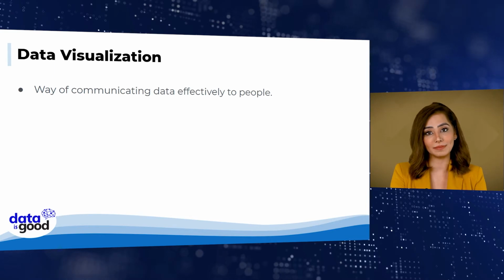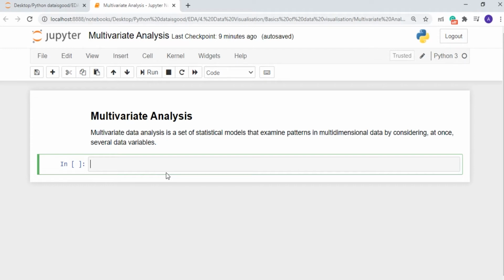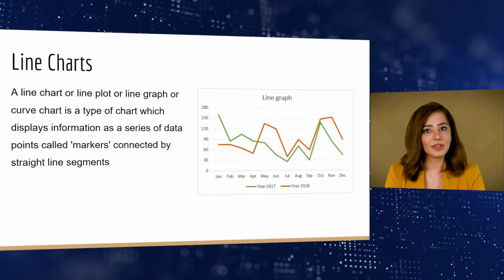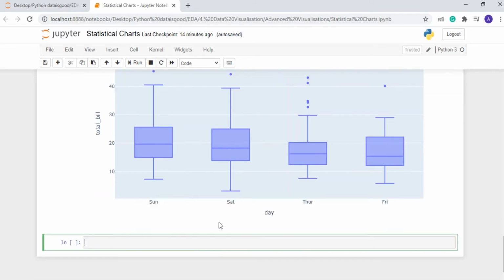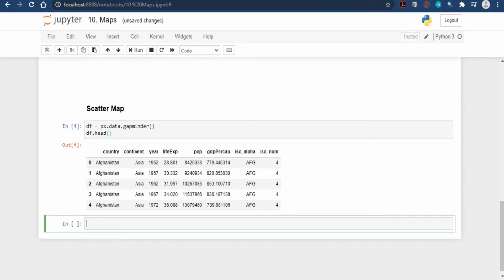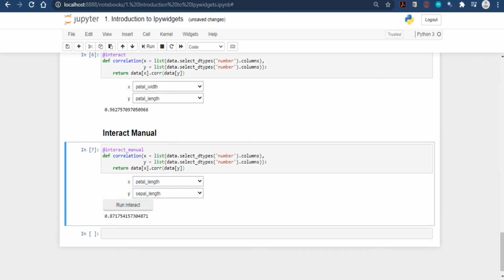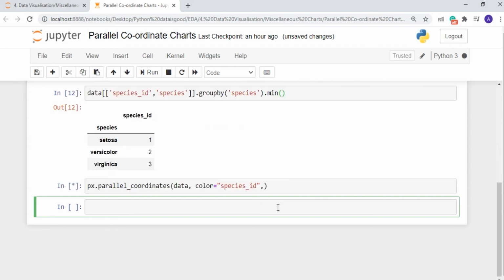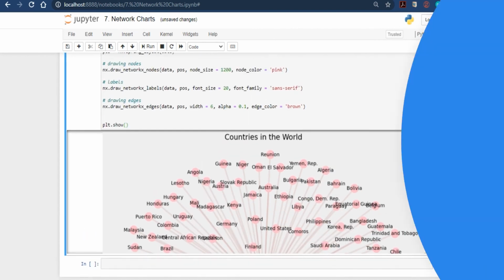Data Visualization for Data Science | Data Visualization Full Course in 1 Hour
🔥 Welcome to this Full Course on Data Visualization for Beginners. 🔥

Data visualization is the graphical representation of information and data in a graph, chart, or other visual formats. By using visual elements like charts, graphs, and maps, data visualization tools provide an accessible way to see and understand trends, outliers, and patterns in data.

💼 Download Resources for this playlist and video for FREE here!

In this video, you will learn What is Data visualization, the Importance of data visualization, Basics, advanced, animated and interactive visualizations and Miscellaneous Charts.

The topics covered are given below:

○ Introduction - 0:00
○ Data Visualization - 0:43
○ Benefits - 3:16
○ Basic Techniques - 3:57
○ Univariate Analysis - 4:52
○ Bivariate Analysis - 8:18
○ Multivariate Analysis - 11:08
○ Advanced Visualization - 15:40
○ Scatter Plots: 15:50
○ Color Scales- 19:05
○ Line, Area and Bar Charts - 28:59
○ Facet Grids - 25:08
○ Statistical Charts - 27:22
○ Polar Charts - 30:19
○ Subplots - 33:22
○ 3D Charts - 35:40
○ Waffle Charts - 37:03
○ Maps Charts - 38:20
○ Animation with Bubleplot - 40:35
○ Animation with Facet - 42:58
○ Animation with Scatter maps - 44:12
○ Animation with Chloropleth Maps - 45:15
○ Ipywidgets - 46:42
○ Interactive Univariate Analysis - 49:24
○ Interactive Bivariate Analysis - 51:24
○ Interactive Multivariate Analysis - 54:12
○ Sunburst Charts - 56:00
○ Parallel Co-ordinate Charts - 57:45
○ Funnel Charts - 58:53
○ Gantt Charts - 1:01:12
○ Ternary Charts - 1:03:09
○ Tree maps - 1:04:28
○ Network Charts - 1:04:46

Why is data visualization important in data science?
Data visualization is extremely useful in understanding the data and obtaining useful insights. It can allow you to get an instant understanding of the data that is just not possible by observing rows of data in a table. That is why it is so important in Data Science!

What are the benefits of data visualization?
Data visualization allows business users to gain insight into their large amounts of data. This benefits them in recognizing new patterns and errors in the data. Making sense of these patterns helps users pay attention to areas that indicate red flags or progress.